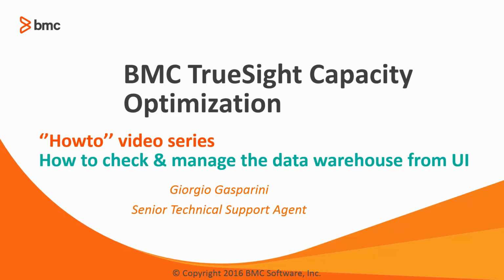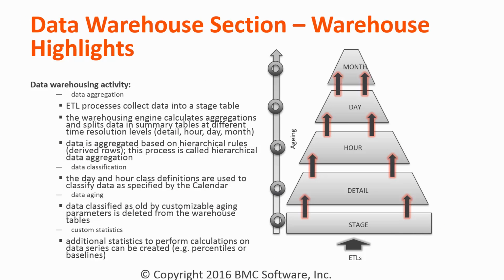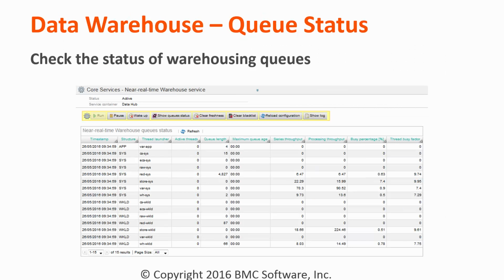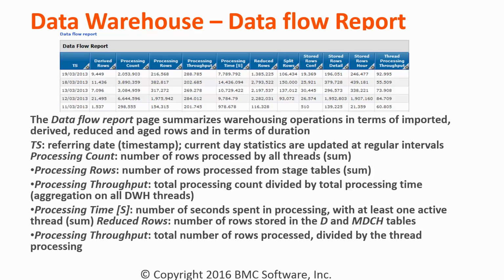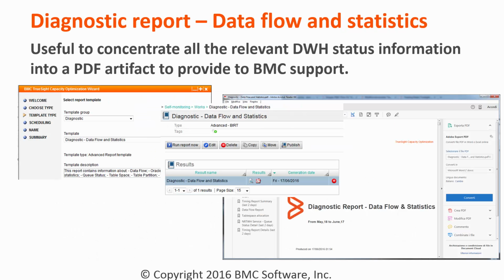Check and manage datawarehouse - part1 | TrueSight Capacity Optimization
This video will show how to check and manage the datawarehouse directly from the TrueSight Capacity Optimization Console. This is part 1 or a series of 2 short videos. Link to the Part 2 video is attached at the closing of this video.